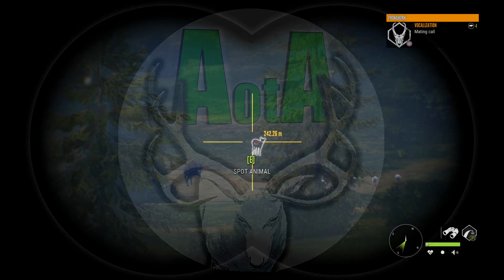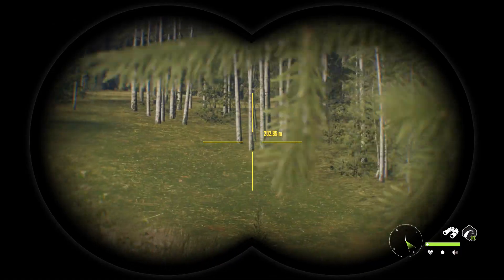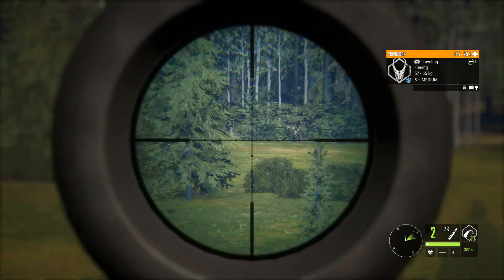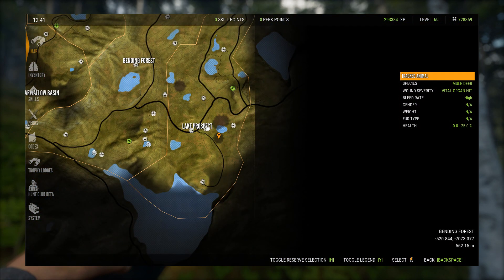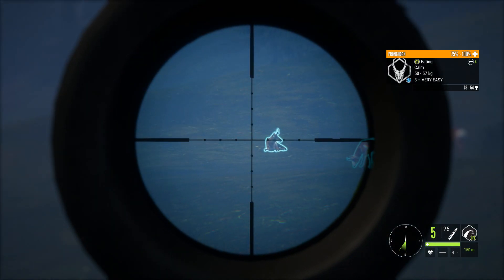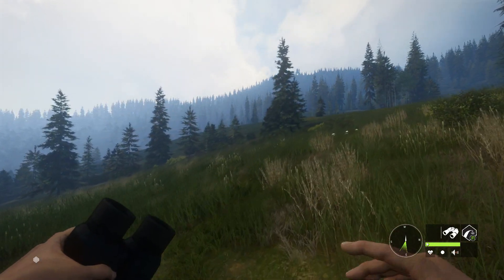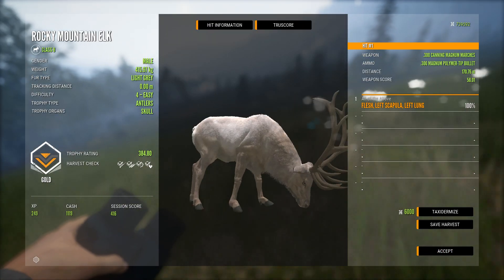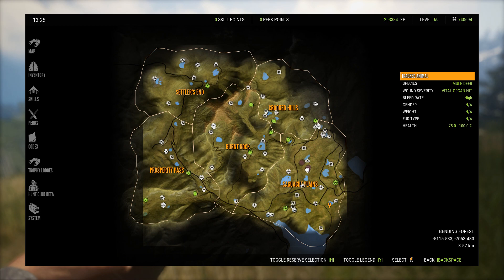How To Grind Respawns For Diamonds, Rares and Great Ones 2020 | theHunter Call of the Wild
The best way to hunt Diamonds Rares Great Ones (on single player) or anything else you want in theHunter Call of the Wild. Tips Tricks and Tactics on how i setup my maps for Grinding for Your Dream animals in cotw and showing my favorite equipment for the job Tents, Tripods and Guns

We now have Channel memberships Check them out at the "Join" button next to my channel icon